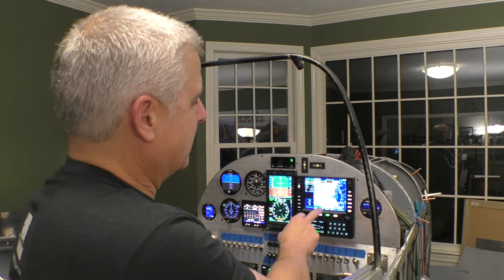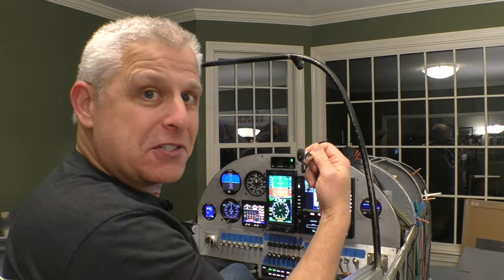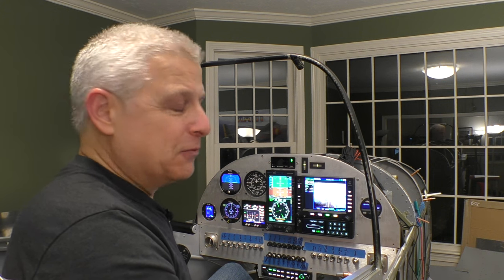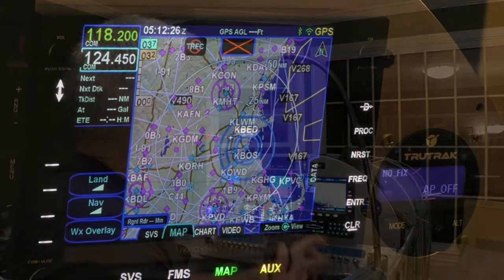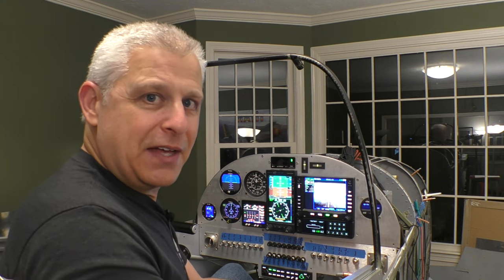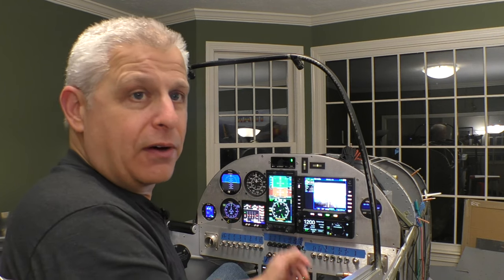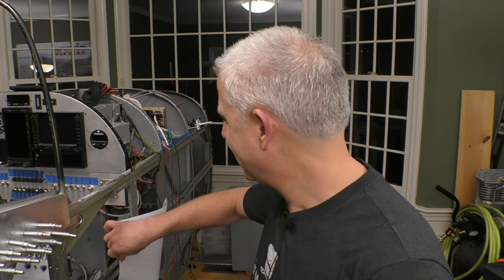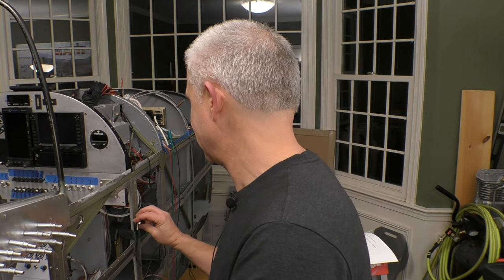Adding a Taxi Camera to our T-51D Mustang using the AMAZING Avidyne IFD550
The Avidyne IFD550 that we're installing in the Titan T-51D Mustang is the gift that just keeps on giving!  This time, we're adding a Taxi Camera that allows us to see ahead of the long Mustang nose and taxi with ease.  AND, we're also checking out the remote keyboard to navigate the system and enter waypoints faster than possible with knobs.   It's the latest fun installment of our Titan T-51D Mustang build!